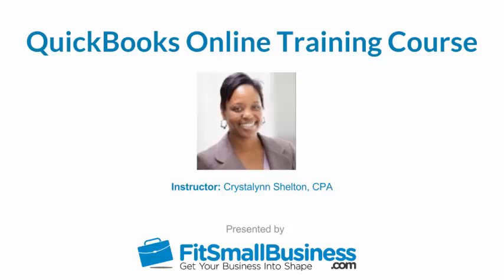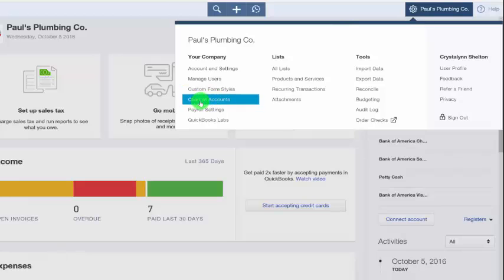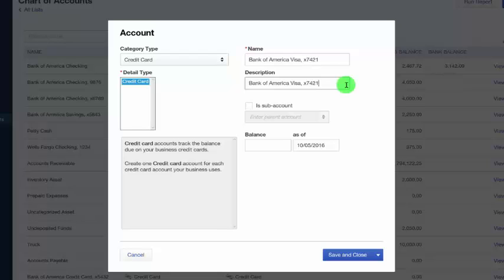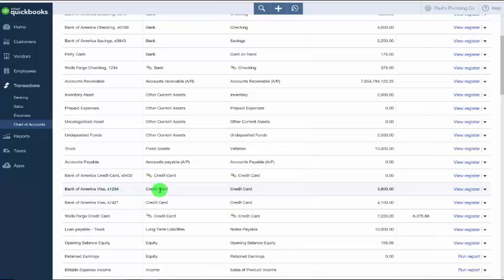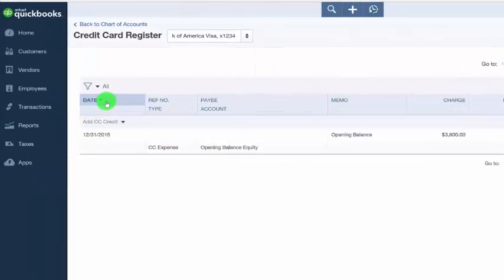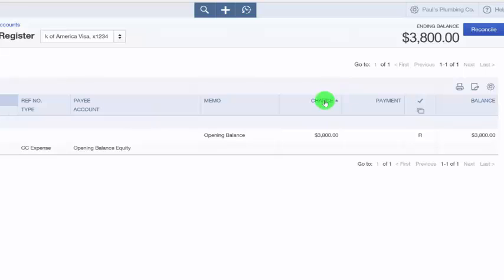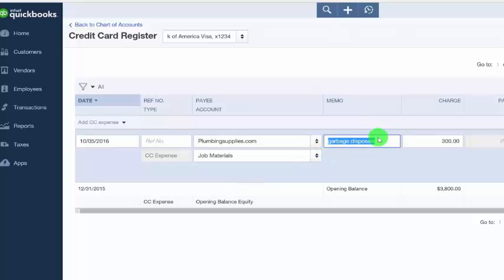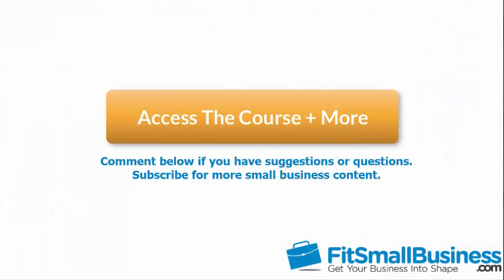How To Manually Enter Business Credit Card Transactions In QuickBooks Online 2016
In this lesson, we’re going to cover how to manually enter business credit card transactions in QuickBooks Online.

The most efficient way to import your credit card transactions into QuickBooks is by using one of the following methods:
• Automatically connect your credit card account to QuickBooks
• Import your credit card transactions from an Excel CSV file

If you are unable to do this because your credit card company does not offer either of these options, you will need to manually enter your credit card transactions into QuickBooks Online. We will cover how to do this in this lesson.

0:37 Methods in Importing Credit Card Transactions
1:08 How to Setup Credit Card
3:43 Setting Up New Transaction to Credit Card
7:46 How to Make Changes in Transactions

Module 1 Lesson 10: How To Import Credit Card Transactions Into QuickBooks Online

Module 5 Lesson 4: How To Reconcile Business & Credit Card Accounts In QuickBooks Online